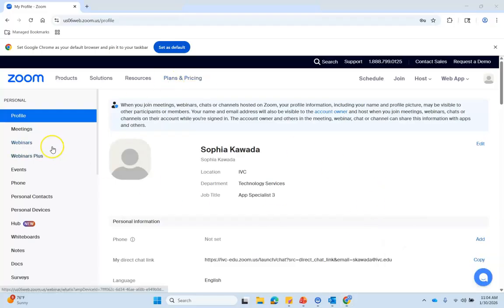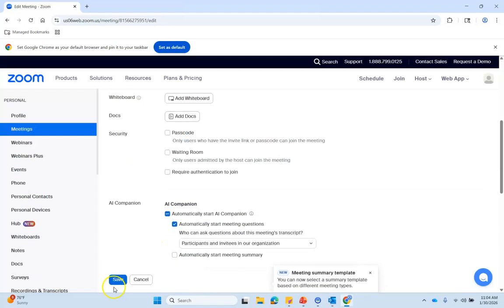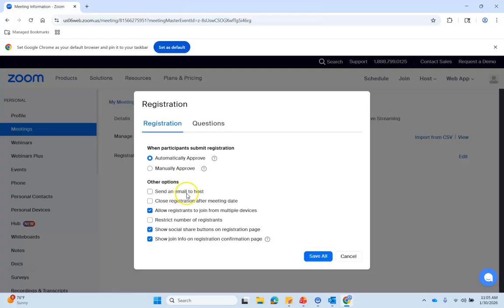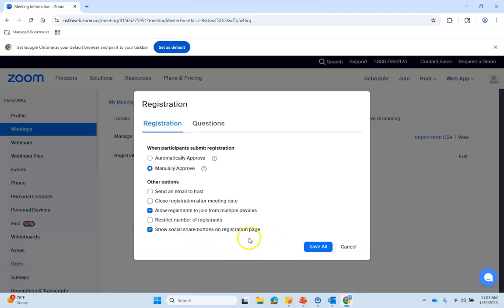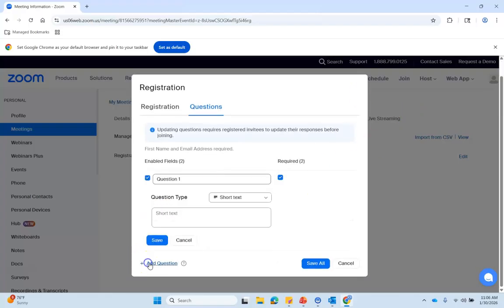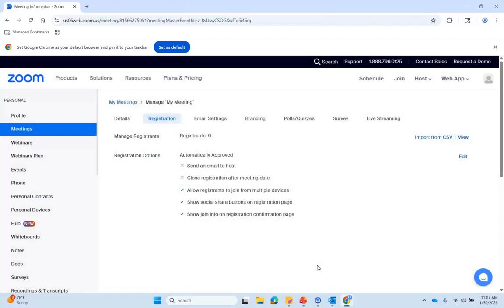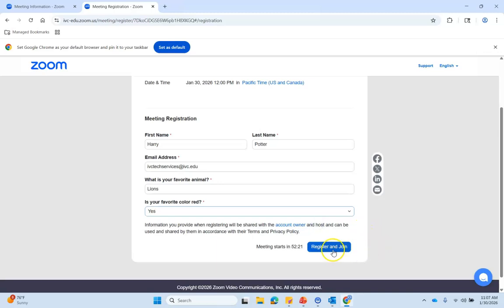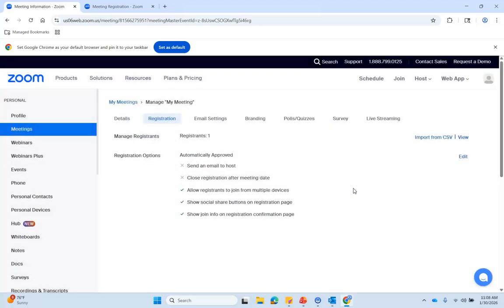Zoom Enable Registration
Learn about how to set up registration for your attendees before you have a meeting!